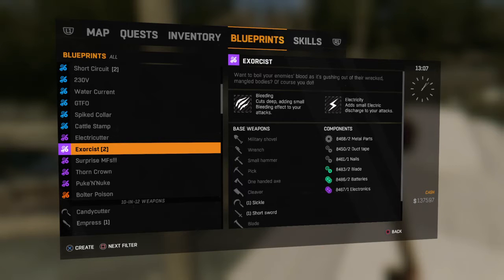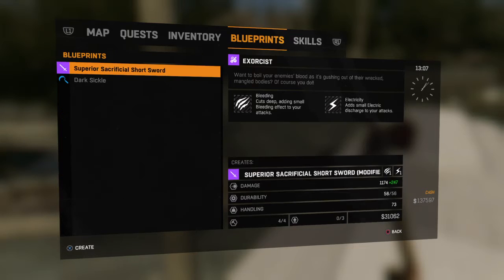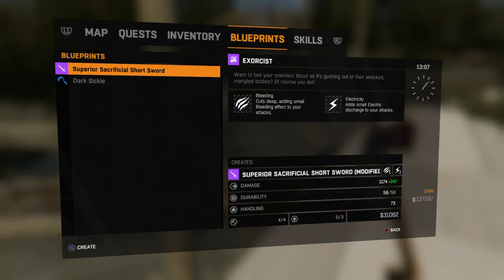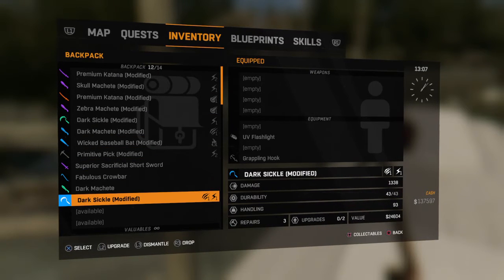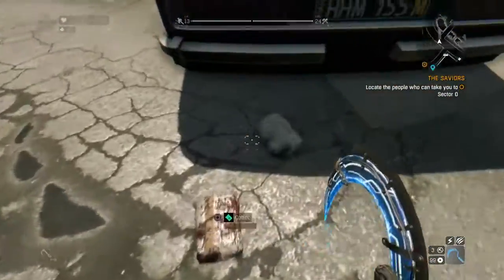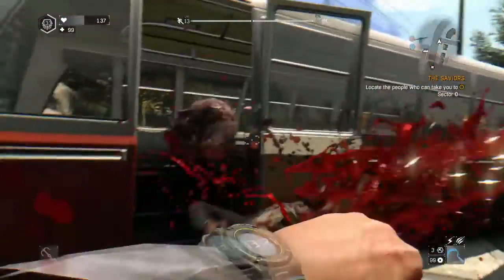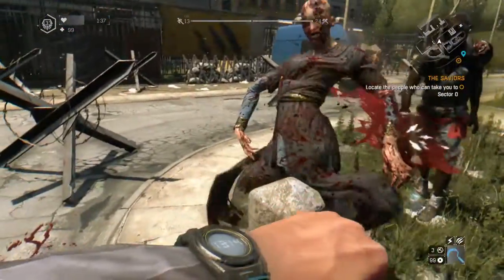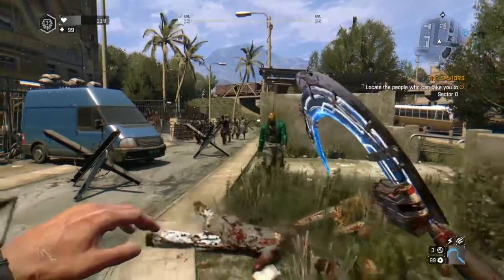Dying Light 1 Game Exorcist Blueprint Weapon Upgrade